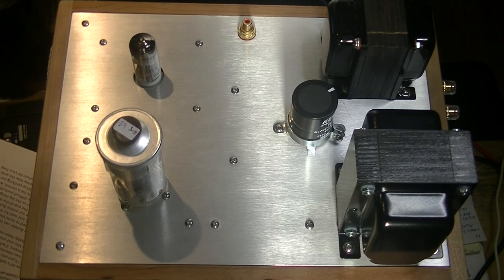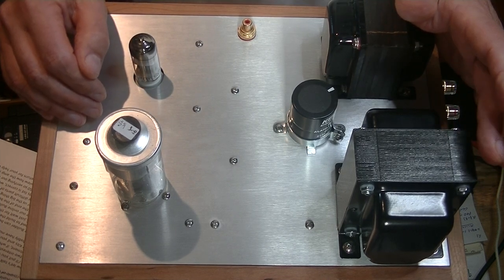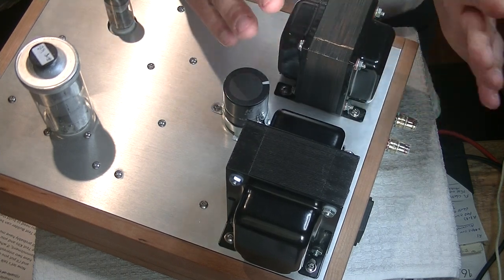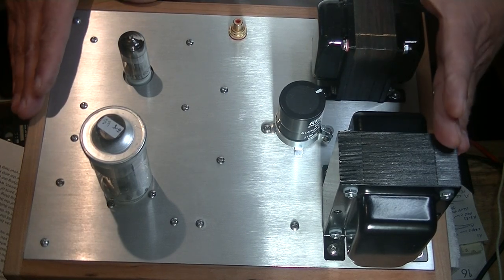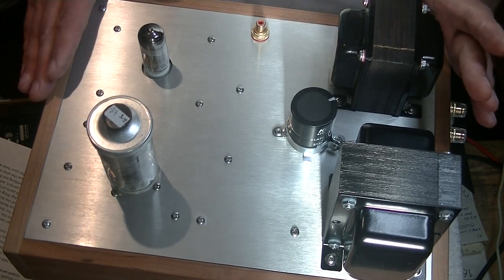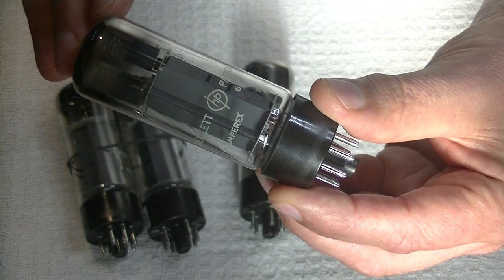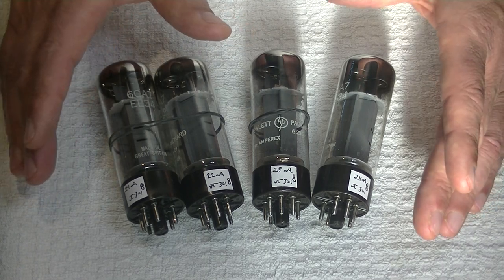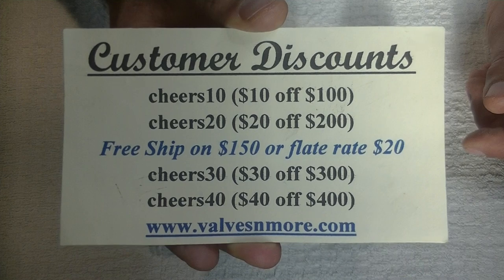Tube Lab #107 - GU50 Update & Test Builders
We take a look at the now complete GU50 Kit Mono Block design, the latest revisions and call for Test Builders.